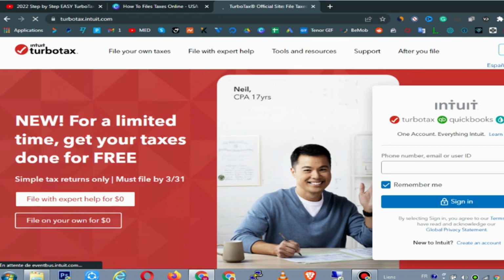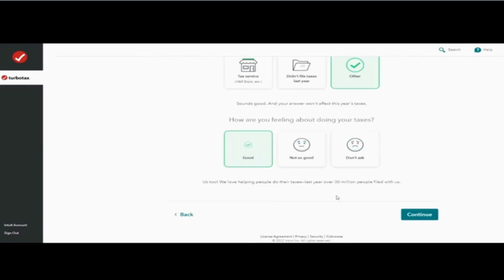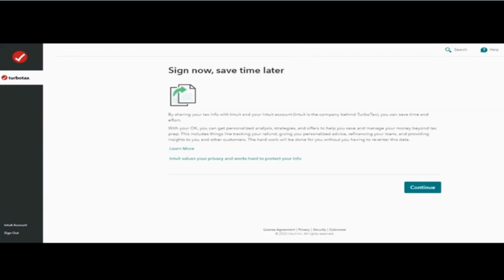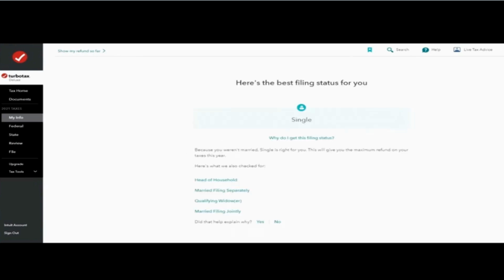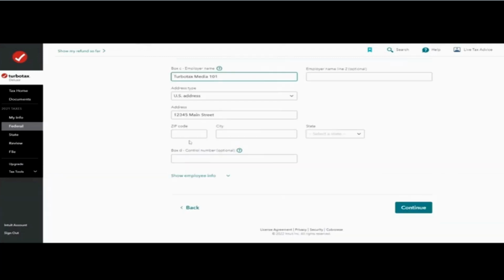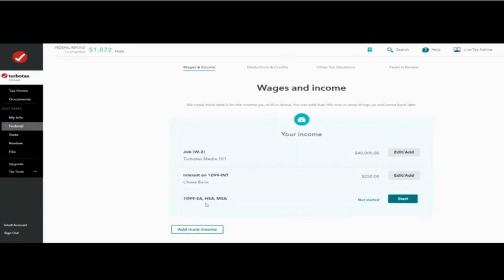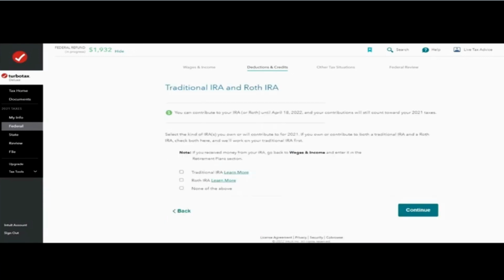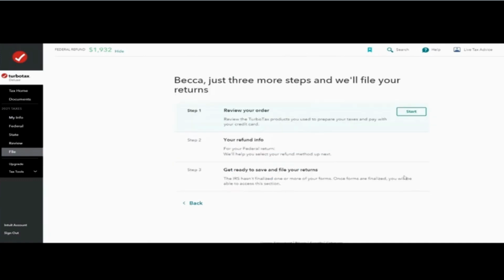Tax Refund 2022: How To File Tax Return Online - Turbotax Tutorial.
Tax Refund 2022: How To File Taxes Online For Free - Turbotax Tutorial.

Learn how to file your taxes online for free and get a tax refund, IRS tax refund is available for you if you pay taxes on your wages for the entire year, and with Turbotax, you can check your estimated tax refund based on your information, and you can check as well your IRS tax refund update.
Make sure to enter your info correctly to avoid IRS tax refund delays.